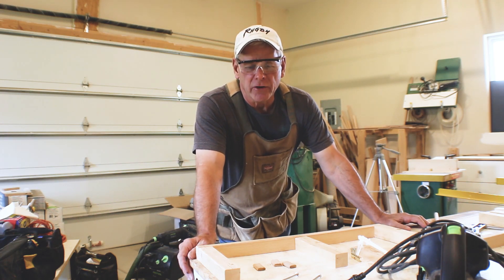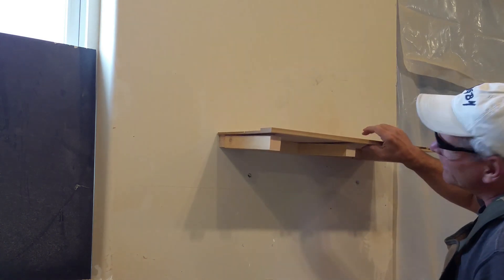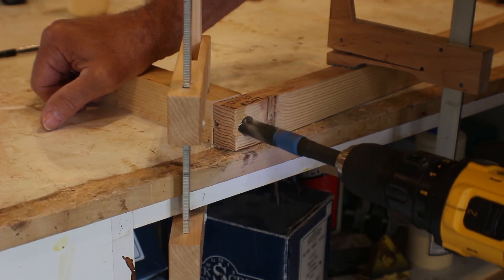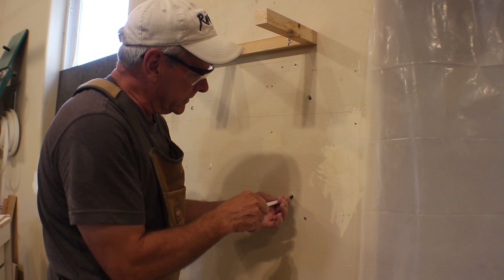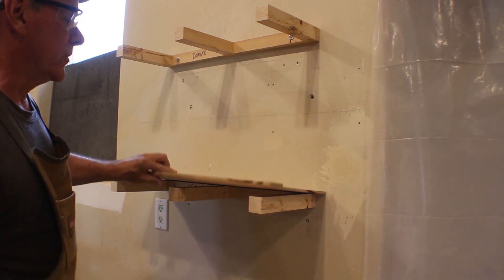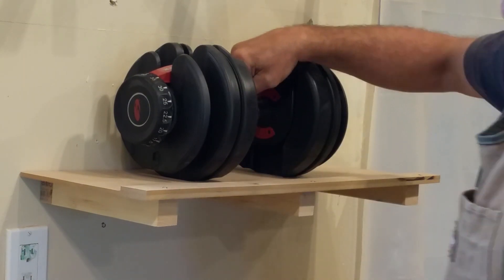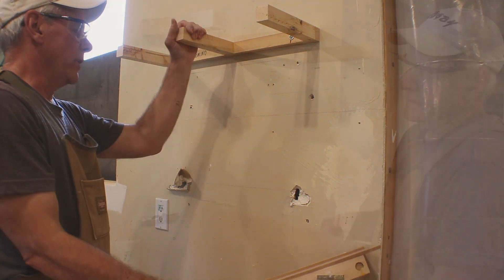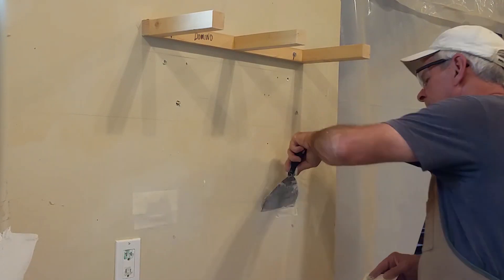Floating Shelves Sheetrock Test - Why Toggle Bolts Aren't the Best Option for Shelf Strength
While installing floating shelves for customer, I wanted to check out the strength of my system for building the brackets to support the shelf. So I set up a place on the wall in my shop where I could install some brackets and then put weight on them to see if the brackets failed first,  or the sheetrock tore away. The best news about my experiment was that I was very happy with the design for my supporting brackets.